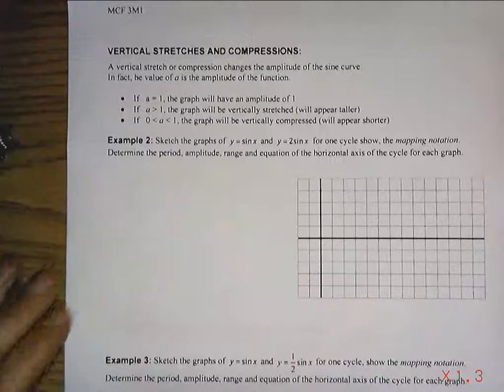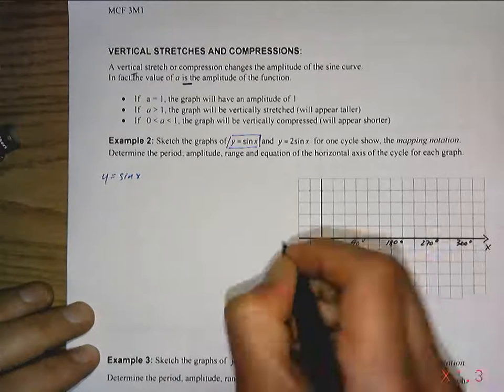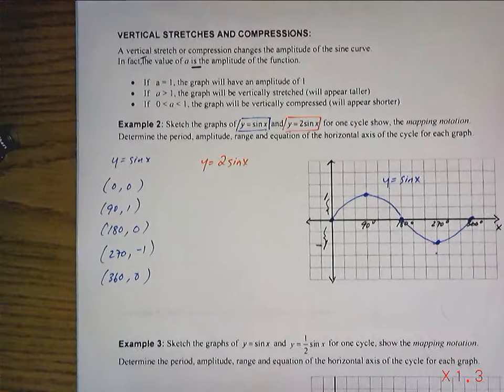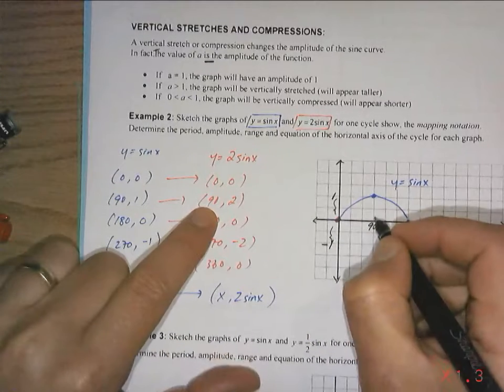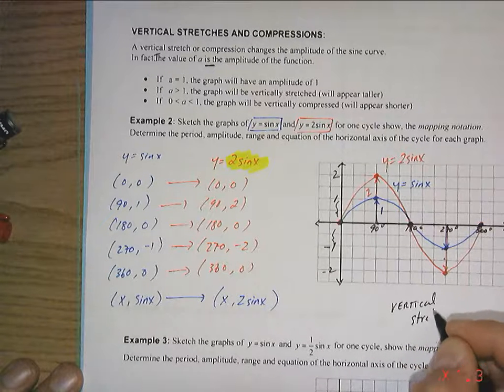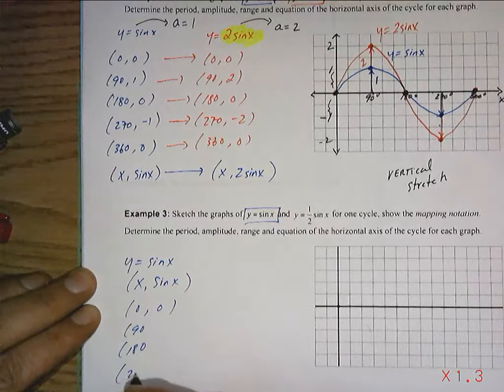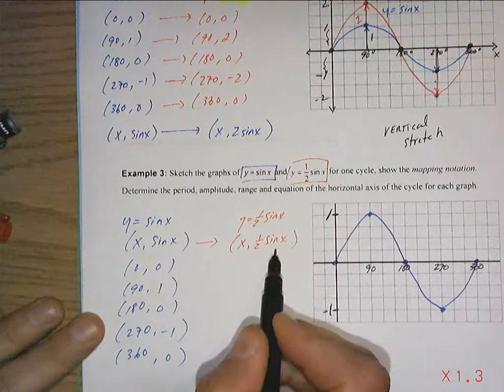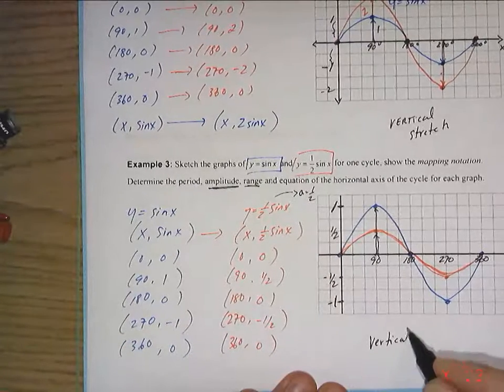Lesson 5.4 Transformations of sine vertical stretches and compressions.mp4